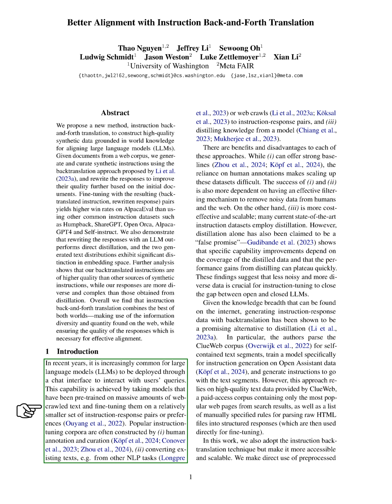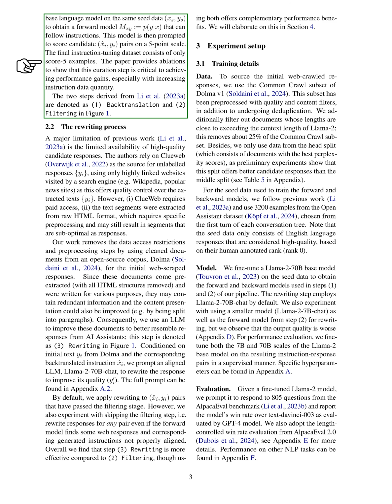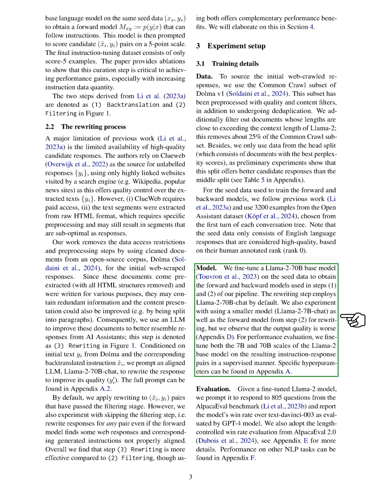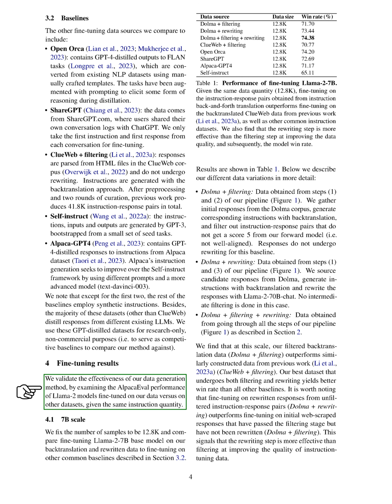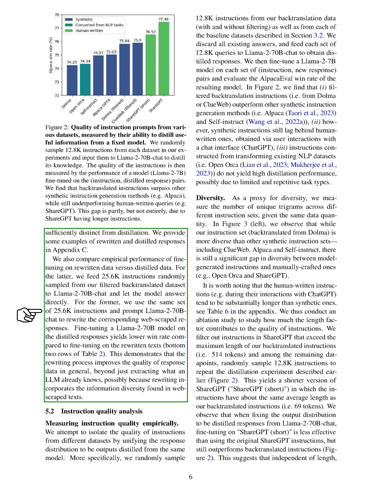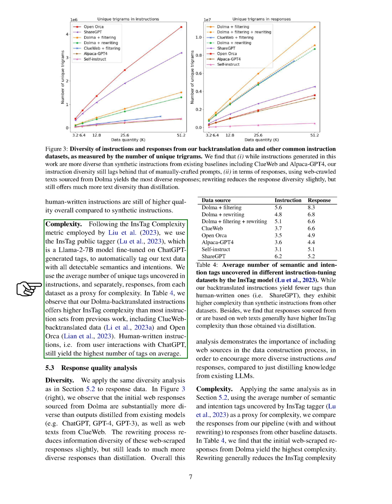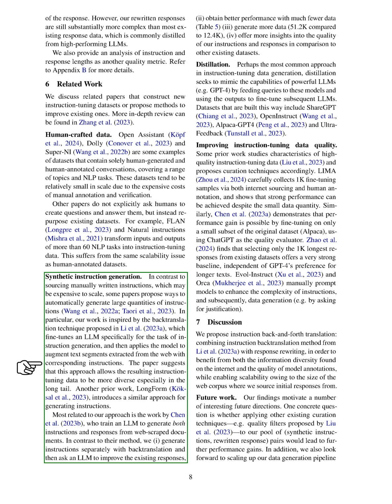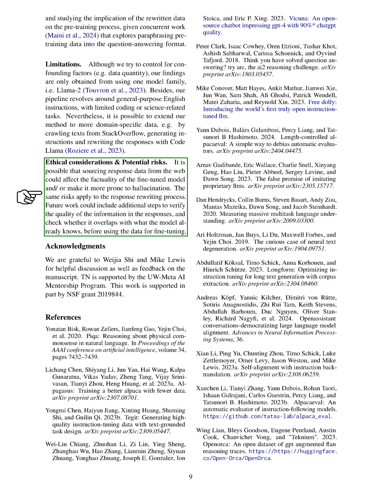Better Alignment with Instruction Back-and-Forth Translation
The paper introduces instruction back-and-forth translation for generating high-quality synthetic data, enhancing large language model alignment through improved instruction and response quality compared to existing datasets.